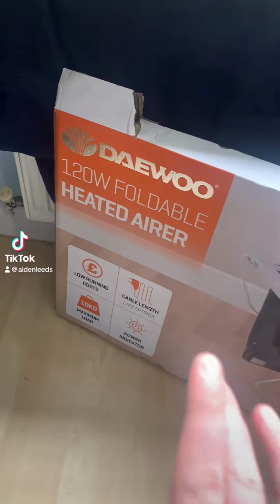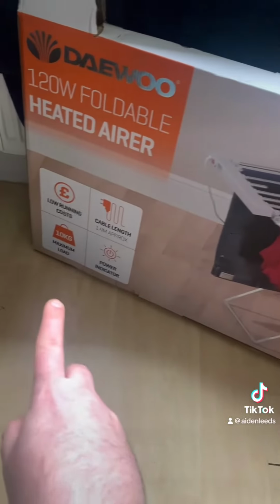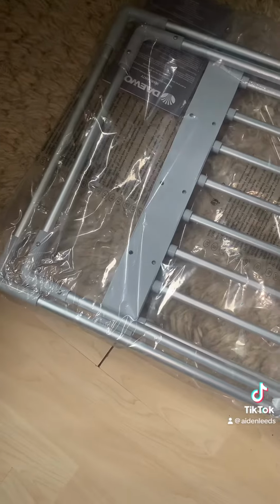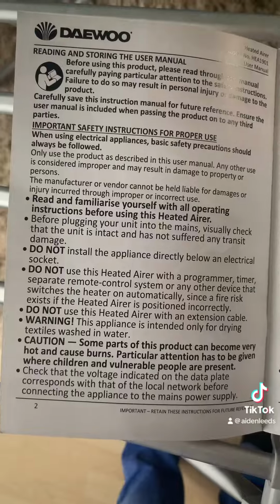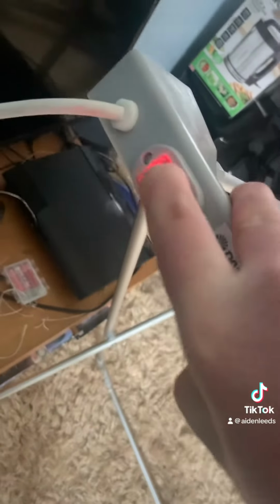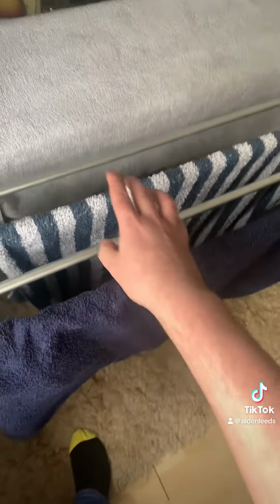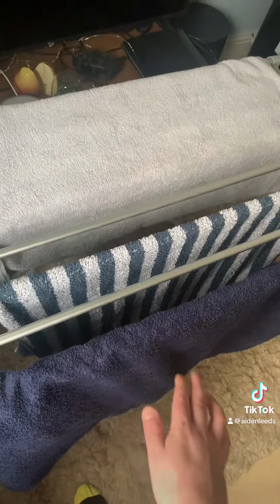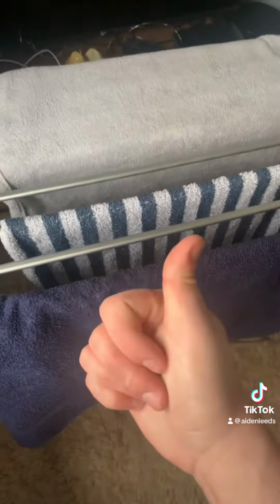Efficient Home Solutions: Unboxing Review of Energy-Saving Heated Airer - 94% Less Energy Than Dryer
Unbox energy efficiency with our heated airer! Say goodbye to high energy bills and hello to eco-friendly drying. Join us as we explore this innovative solution, saving you 94% energy compared to traditional dryers.